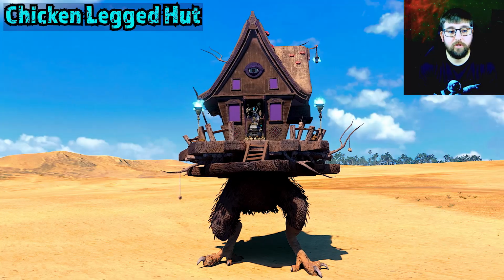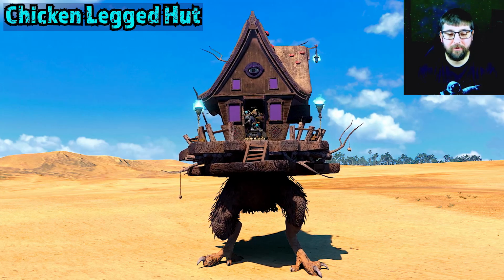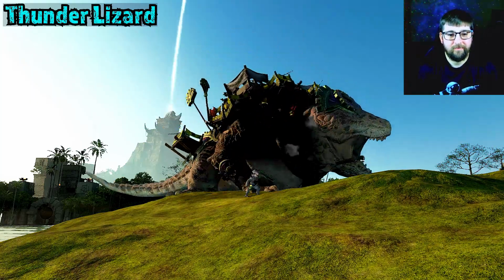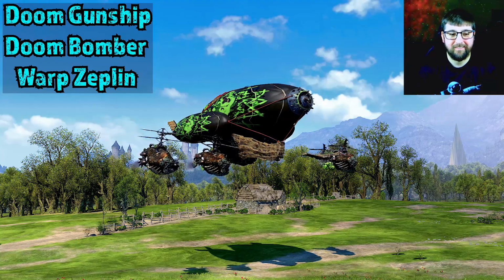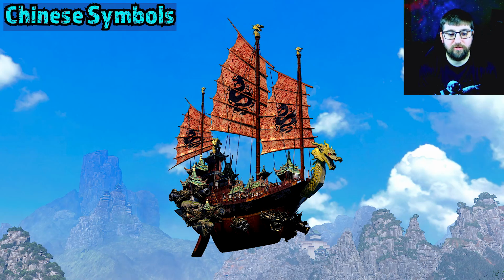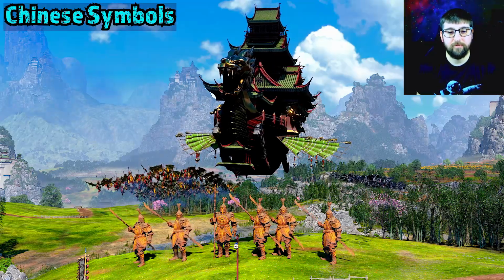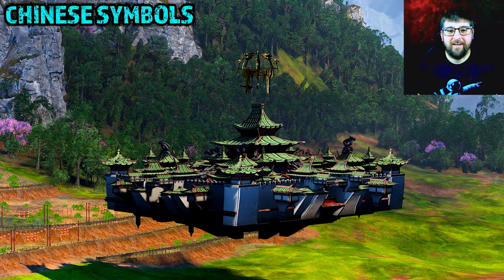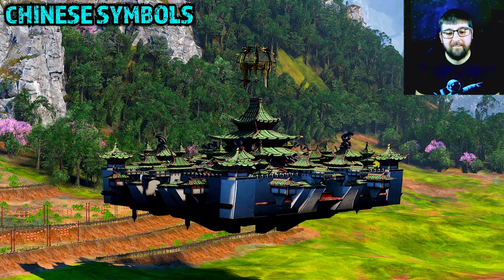The Quirkiest Mods: TW Warhammer III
Awesome comfortable aesthetic clothing!

Are you looking for some fun and creative ways to spice up your Total War: Warhammer 3 campaign? Do you want to see some of the most hilarious and ridiculous mods that the community has created? Then you've come to the right place! In this video, I will show you some of the best quirkiest mods for TW Warhammer III, ranging from new units, reskins, crazy ideas, and more.

You'll be amazed by the variety and quality of these mods, and how they can transform your gameplay experience. Whether you want to laugh, challenge yourself, or immerse yourself in the lore, there's a mod for you. So sit back, relax, and enjoy the show!

Timestamps
00:00 Intro
00:31 INTO THE AM
01:16 Chicken Legged Hut
01:36 Sasquatch
01:56 Yhetees
02:16 Bearded Trolls
02:37 Penumbral Rattlers
02:56 Preytons
03:16 Giganterium
03:36 Rippergators
04:36 Thunder Lizzard
04:56 Skaven Air
05:16 Skaven Doom Walkers
05:36 Chinese Ship 1
05:56 Chinese Ship 2
06:16 Undead Titan
06:36 NRG_DWF
06:56 Sparta and Rome
07:56 Archaon Bigger Horns
08:16 Chinese City
08:36 Deer 24 Cathay
08:56 Outro

MOD LINKS IN ORDER
Chicken Legged Hut